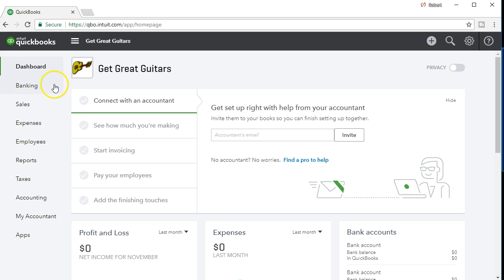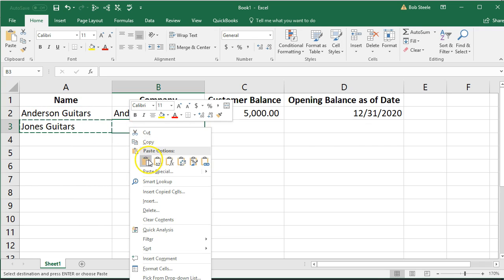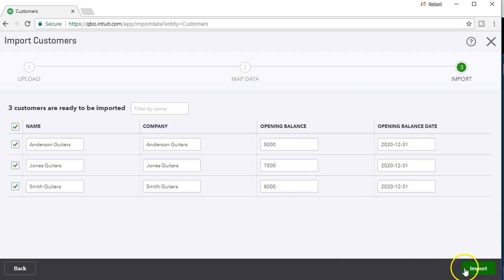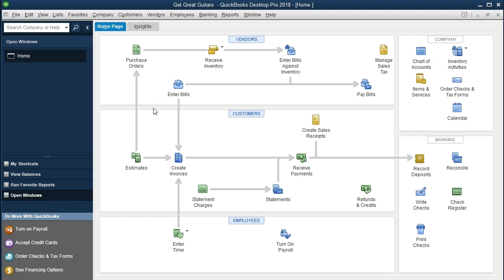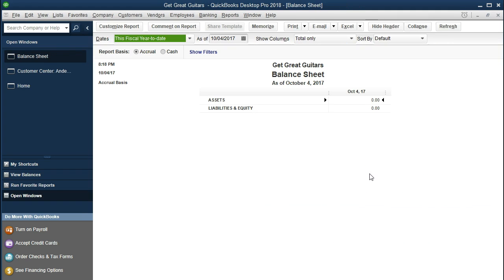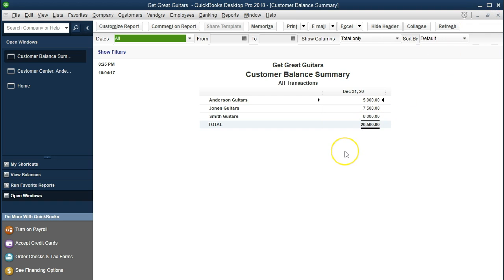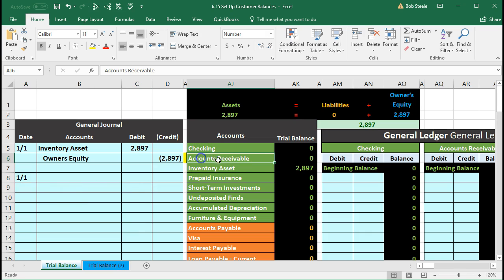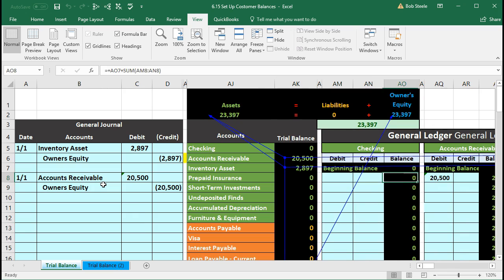QuickBooks Online vs. Excel Vs. QuickBooks Desktop v Excel 6.15 Custom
We will set up customer and their beginning balances in QuickBooks Online, Excel, and QuickBooks Desktop 2018